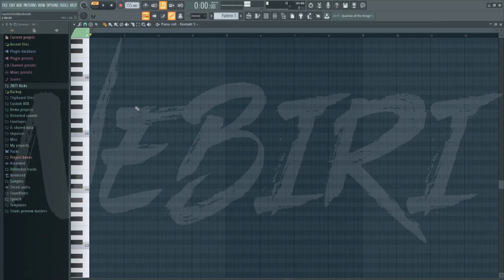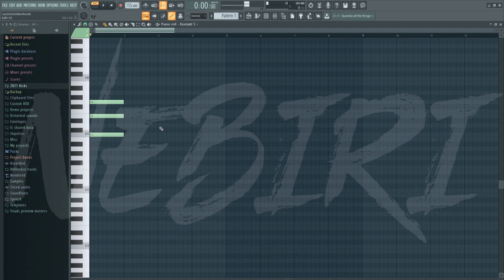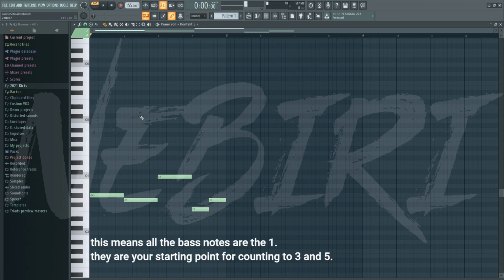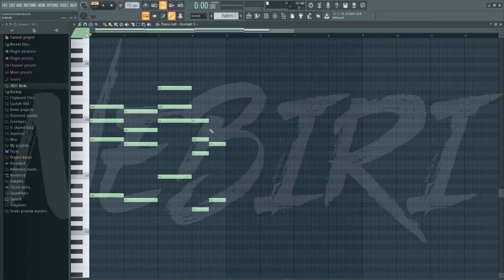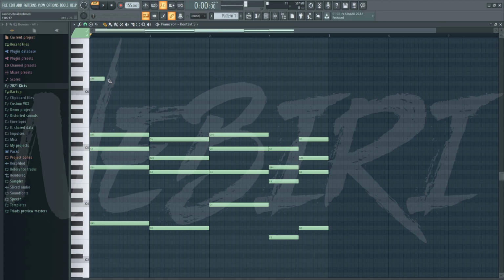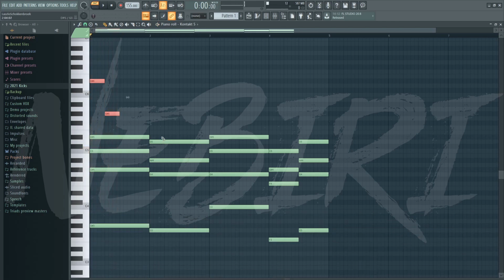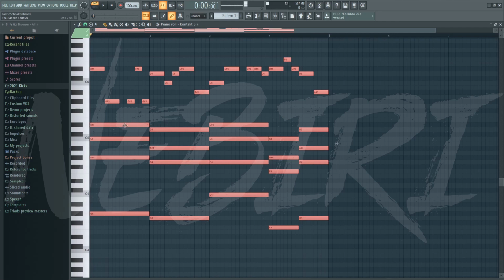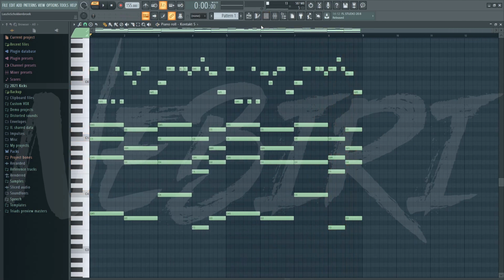How I make melodies from scratch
In this tutorial I show how i start my melodies, from a simple bassline to a full finished melody!